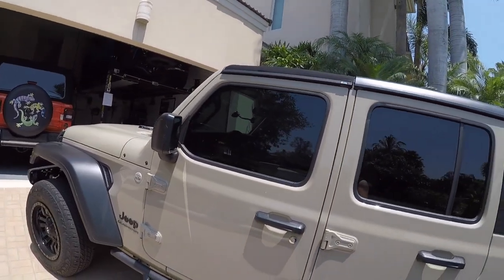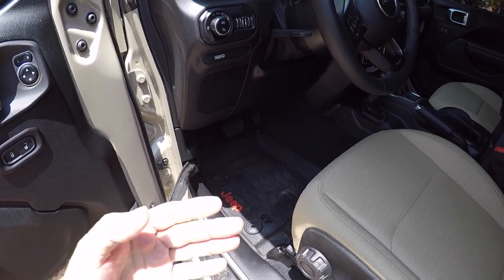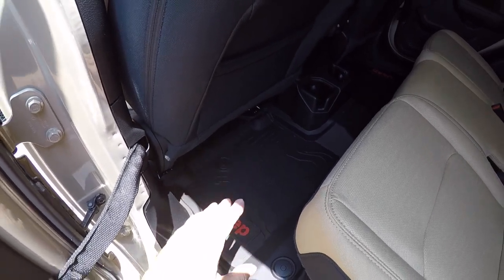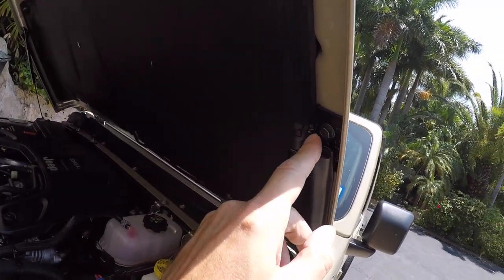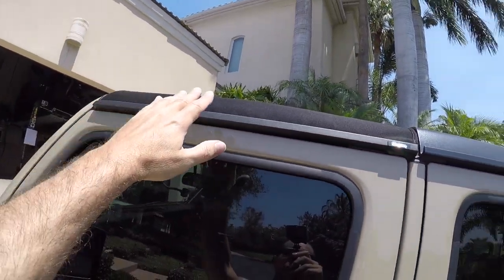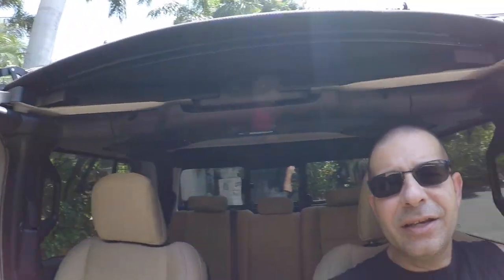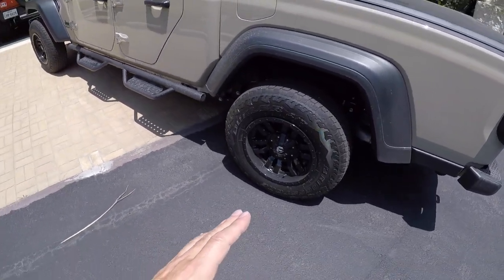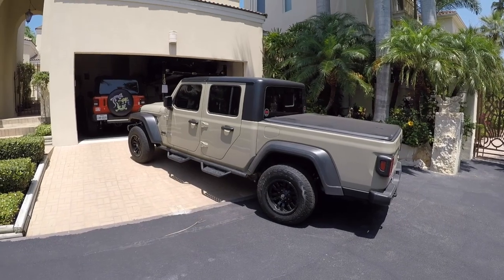Top 5 Gladiator Mods That Don't Cost a lot of Money!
Top 5 Gladiator mods that don't cost a lot of money!  You can spend a small fortune on Jeep mods, but it's really not necessary to make your Gladiator look better and more functional!  These 5 mods are must haves for the Jeep Gladiator.  What do you think?